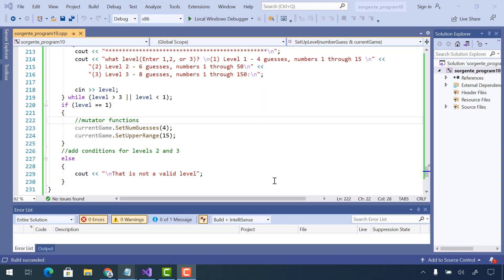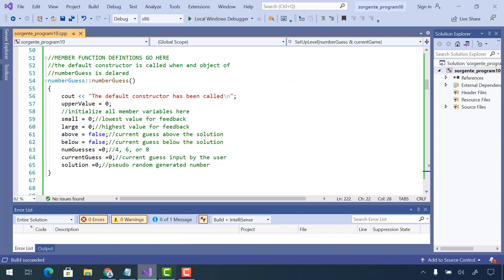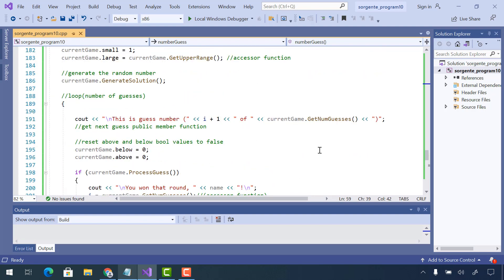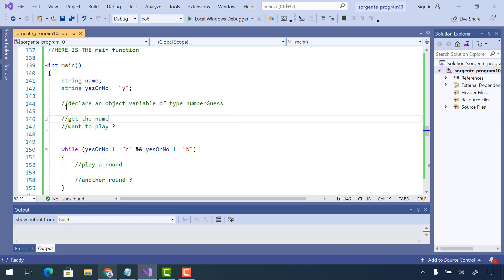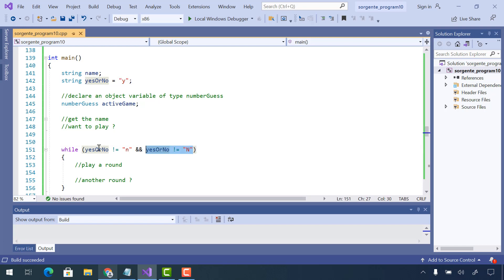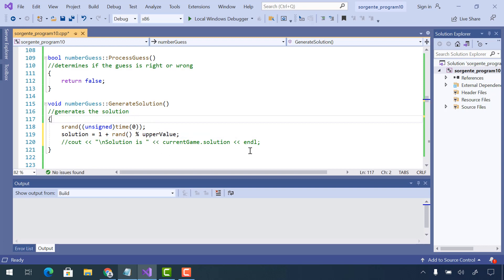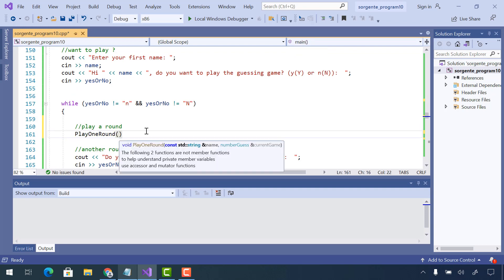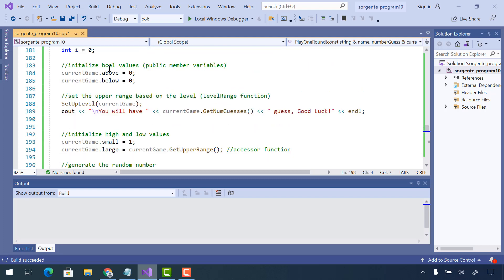program 9 (10) VIDEO 2 - number game with class member functions (fall 2021)